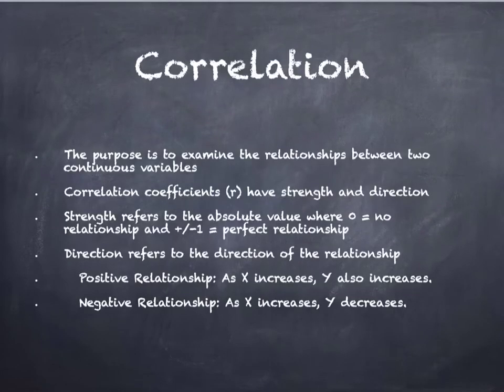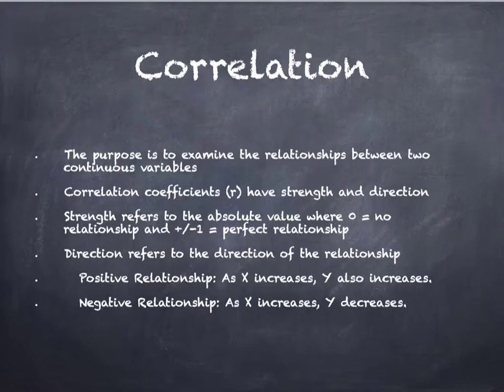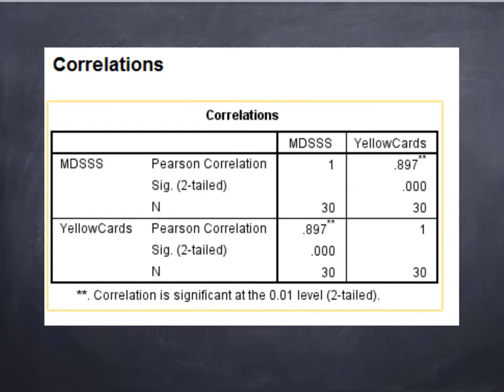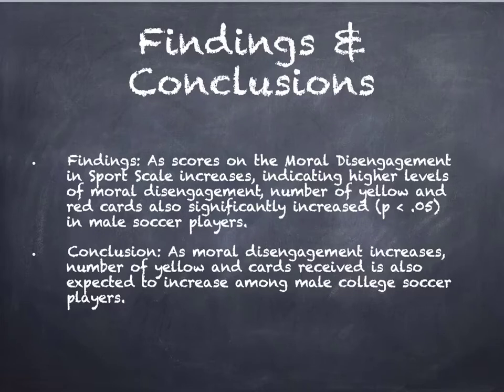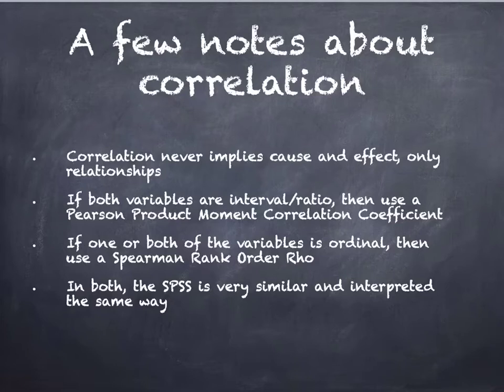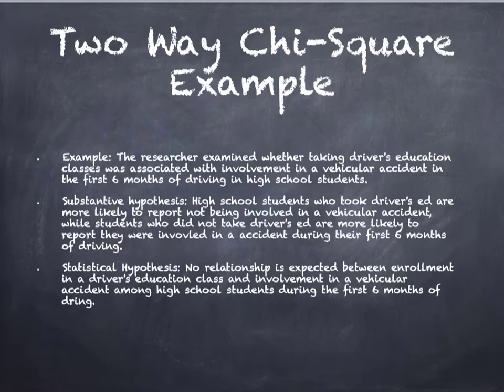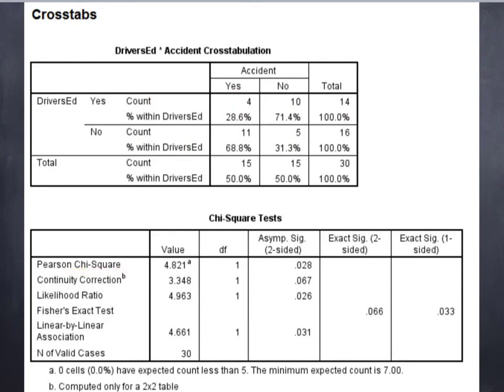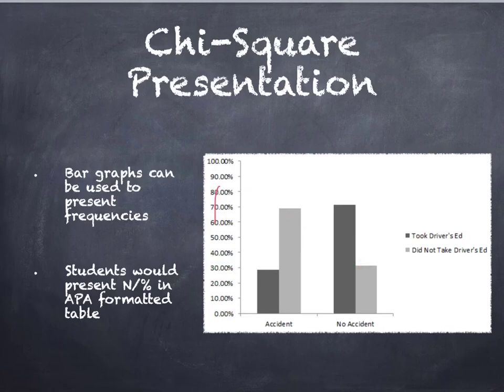Statistics Refresher 4 - Correlation and Chi-Square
Provides information on Correlation and Chi-Square